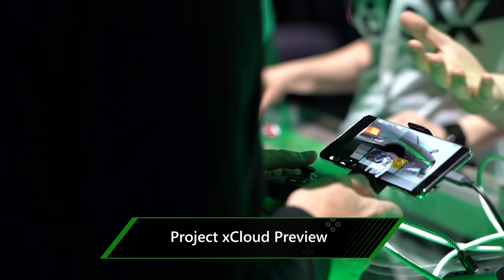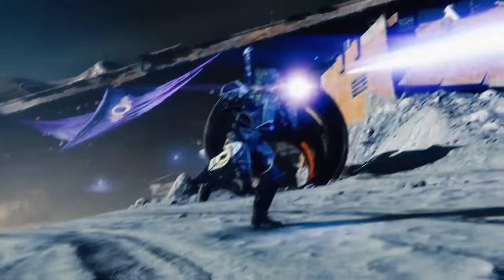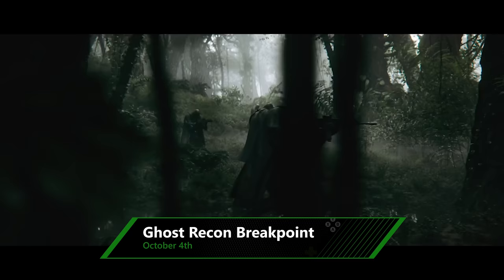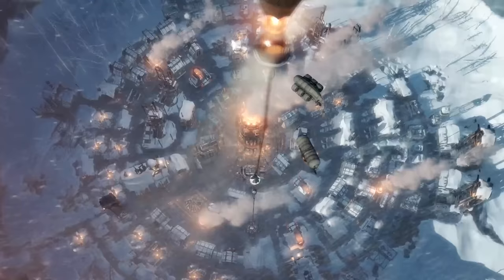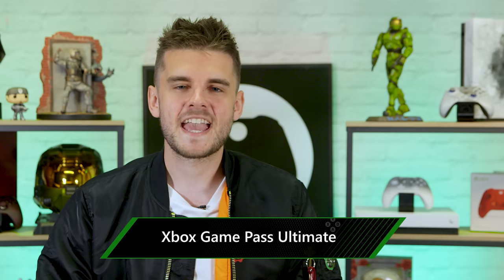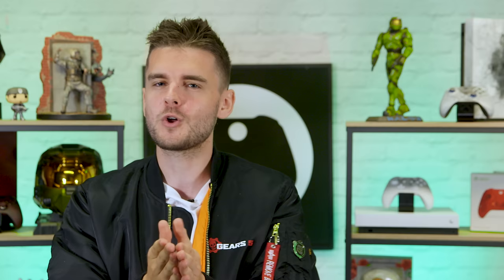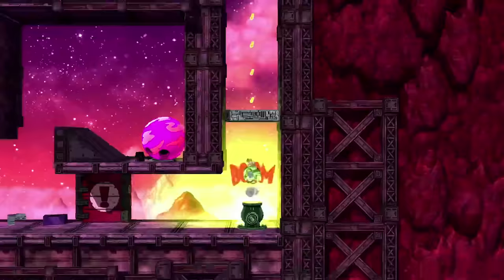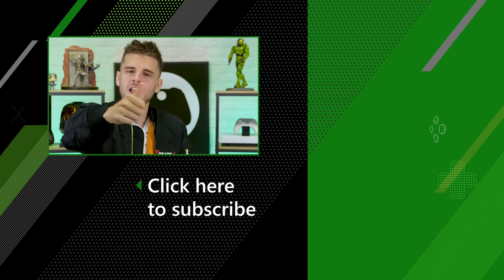Xbox Update | October 2019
Summer may be over, but that doesn’t mean that Xbox News is going dark… oh no. Check out this video all the updates happening in October in the world of Xbox, including new game releases, Xbox Game Pass additions, Games with Gold, Project xCloud Early Access, X019 tickets going on sale and MORE.